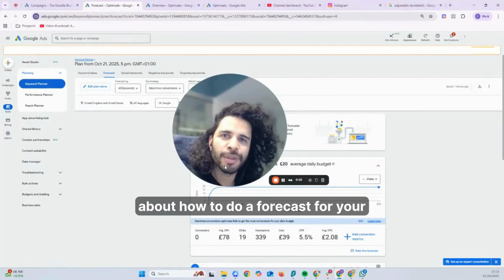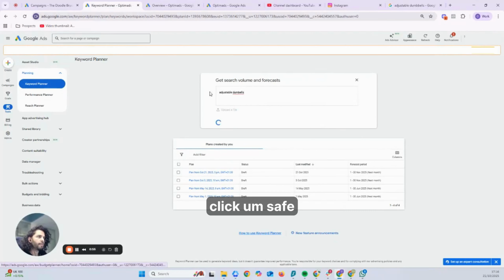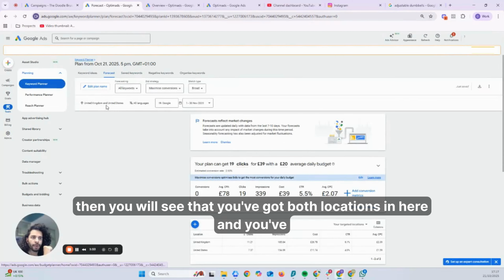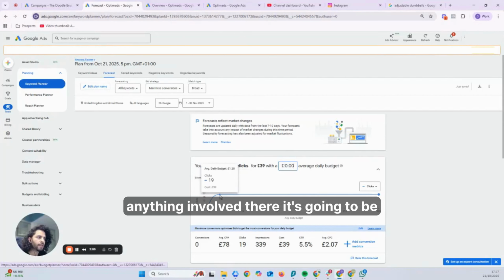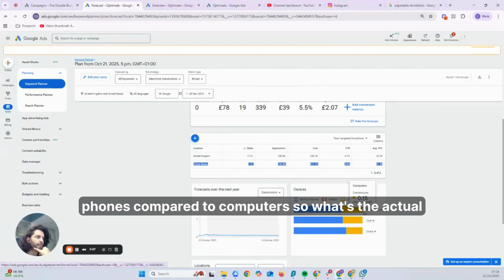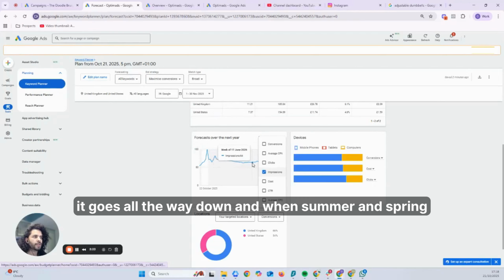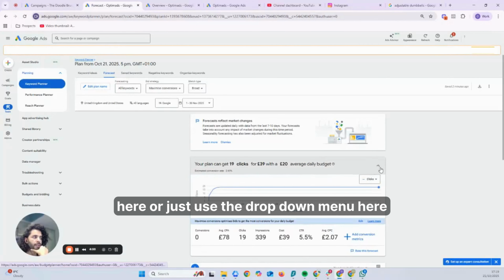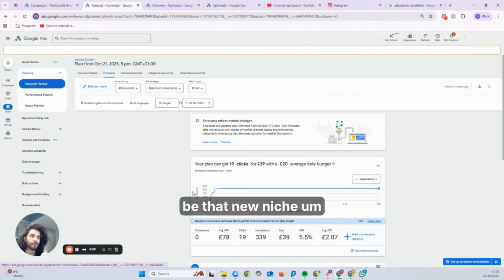Google Ads Control Series (Part 5): How to Use Keyword Planner to Set the Right Google Ads Budget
In this tutorial, you’ll learn how to use Google’s Keyword Planner inside Google Ads to forecast search volume, estimated clicks, and potential results for different budgets.

Whether you’re launching a new product or scaling existing campaigns, understanding how to forecast performance is key to spending wisely and avoiding wasted ad spend.

We’ll cover:

✅ How to find keyword volume estimates for your niche
✅ How to interpret search volume and competition data
✅ How to use the forecast feature to estimate clicks and impressions
✅ How to decide the ideal daily or monthly budget

By the end, you’ll know how to use data-driven forecasting to make smarter decisions in your Google Ads campaigns — so every pound or dollar you spend works harder for your business.

💡 Pro tip: Combine Keyword Planner insights with your conversion data in Google Ads to build realistic growth projections.